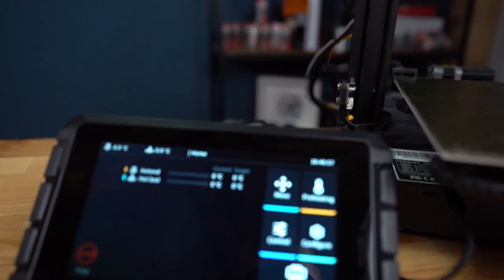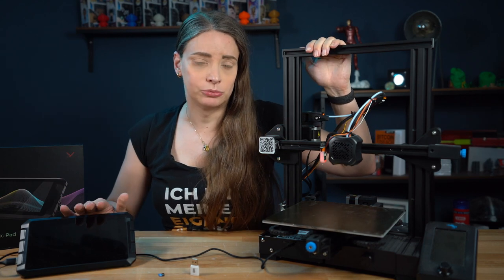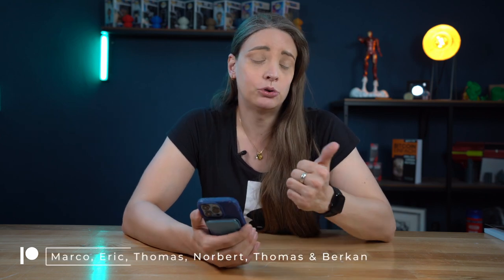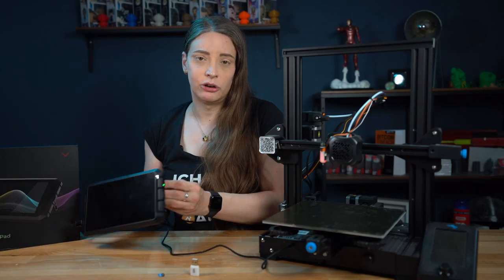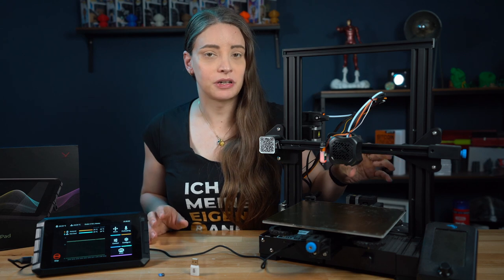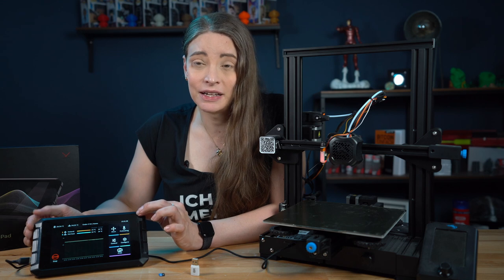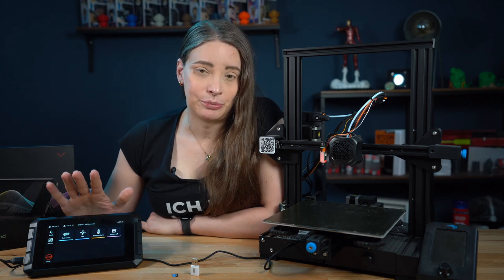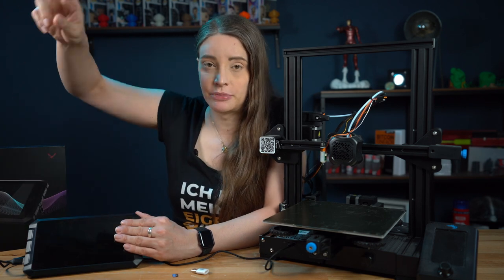Creality Sonic Pad - Warum Du es nicht kaufen solltest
Das Creality Sonic Pad ist nicht für jedermann gedacht. Was meine persönliche Meinung dazu ist und warum Du es nicht kaufen solltest erfährst Du in diesem Video.

Kaufe lieber das MKS SKIPR
Creality Sonic Pad